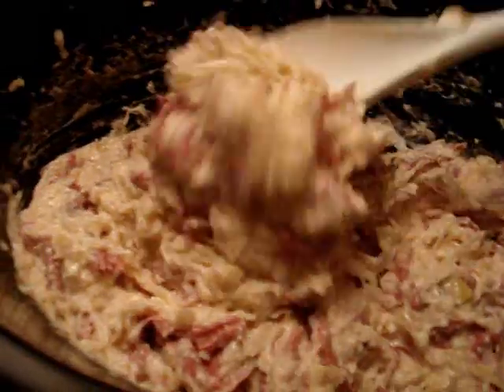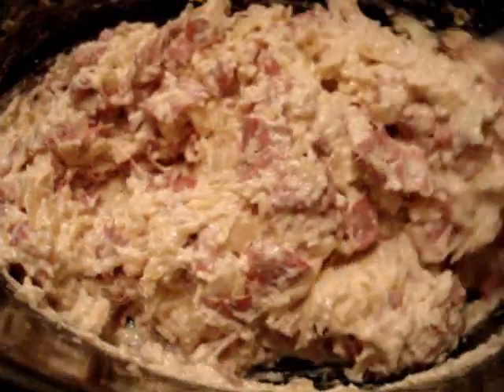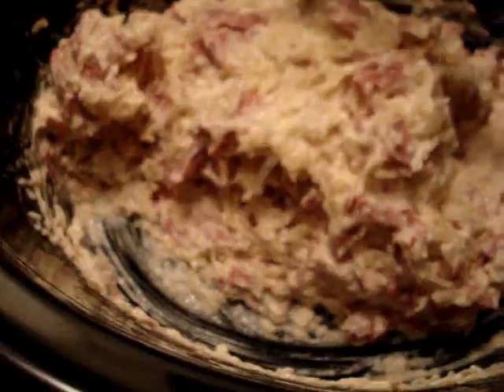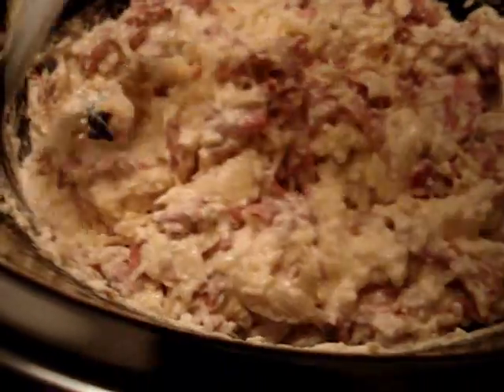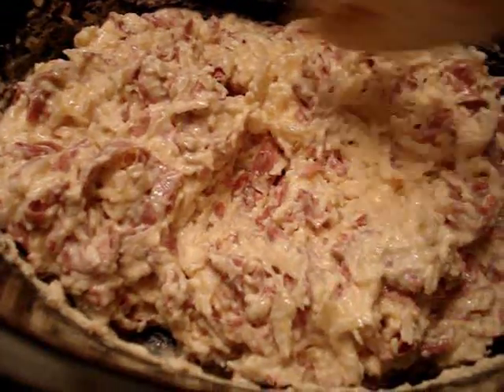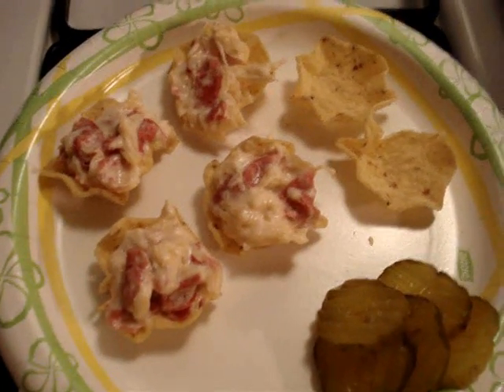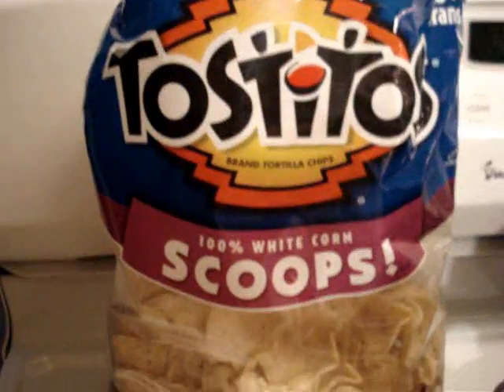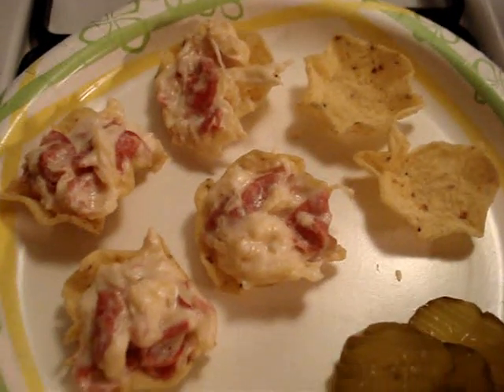Hot Reuben Dip.wmv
A quick, easy, inexpensive slow cooker dip for any occasion!